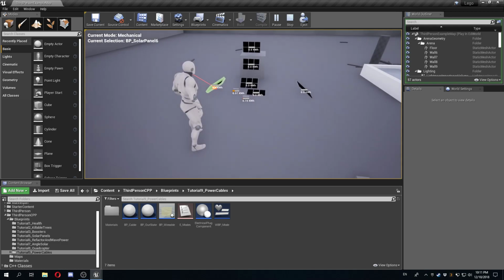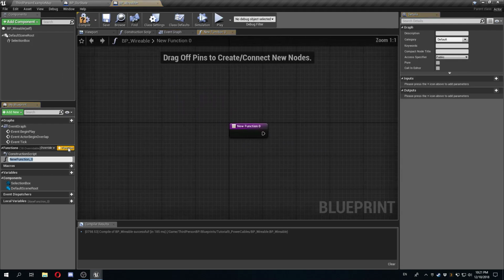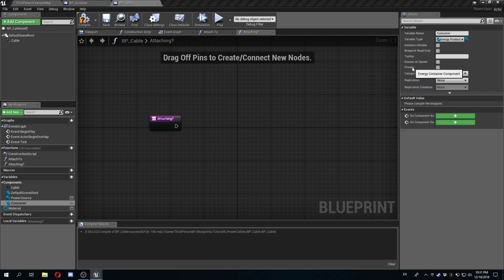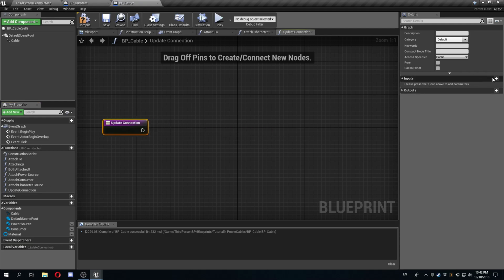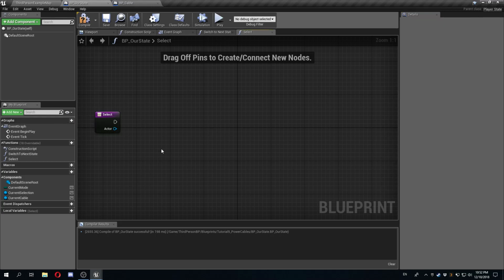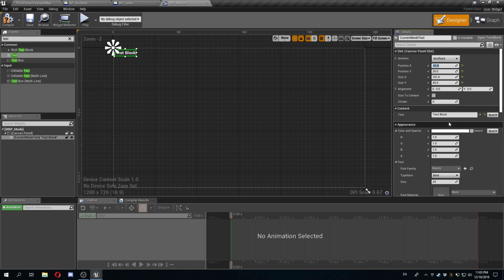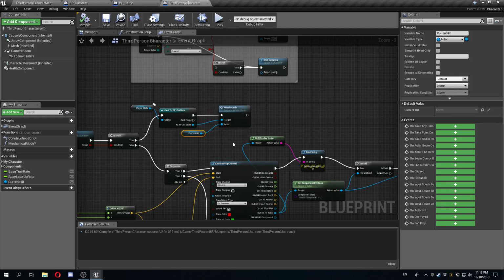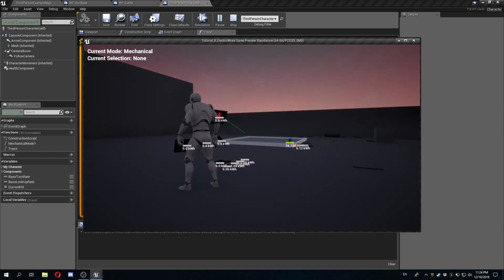UE4 Tutorial 9 - PowerCables - Part 1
In this tutorial we lay all the ground work that will allow connecting power cables to the generators and energy containers. The end goal being to be able to provide power from source to consumers via electrical wiring as well.